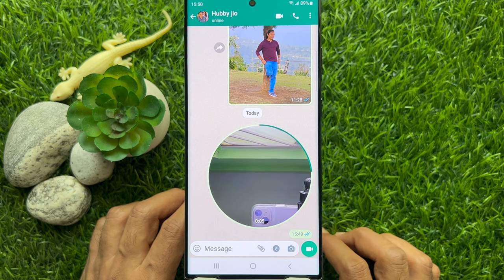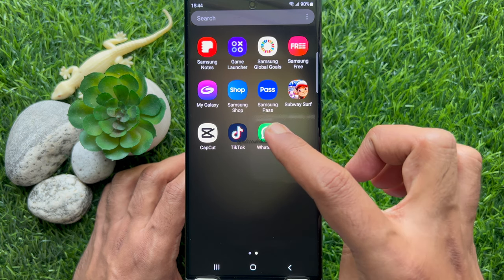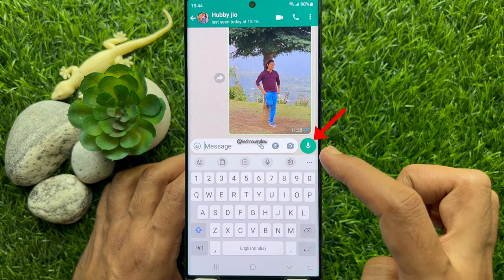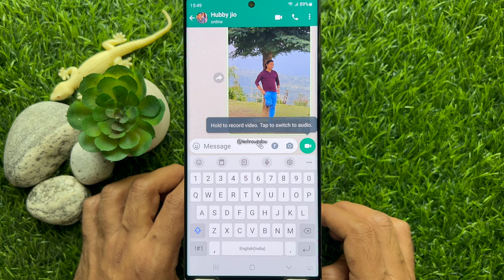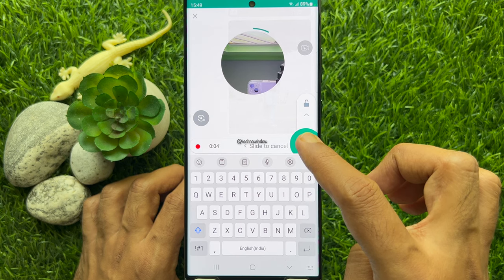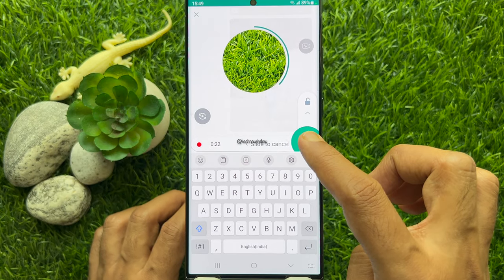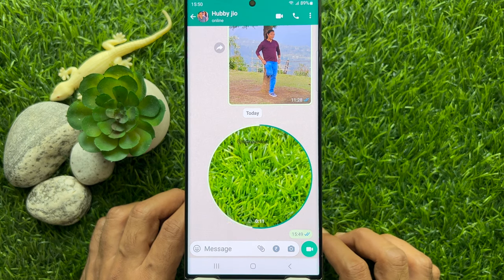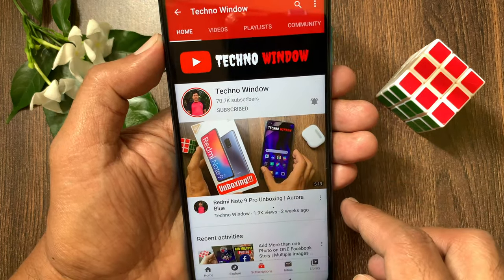How to Send Video Messages on WhatsApp (2023) | WhatsApp New Update 2023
WhatsApp gets major update, users can now send video messages in beta version: Here is how. The easiest and quickest method to check if the ability to record a video message is enabled for your WhatsApp account is to tap the microphone button within the chat bar in any conversation: in case it turns into a video camera button, you can already record video messages starting today. When you send or receive a video message, you need to enlarge it by tapping on the video once if you want to listen to the audio, as shown in the attached screenshot. Note that you should ask the recipient to update their version of WhatsApp so they can receive your video messages.

Since a video message is recorded and sent in real-time, it offers a sense of immediacy compared to a pre-recorded video that can be saved for being sent later. When recipients receive a video message, they can perceive it has recently been recorded, which significantly enhances its authenticity. It’s worth noting that video messages are always end-to-end encrypted, ensuring that nobody outside the conversation, not even WhatsApp, can access them. While it is not possible to directly forward video messages through the app, it is still possible to save them by screen recording as they are not sent by using the view once mode.